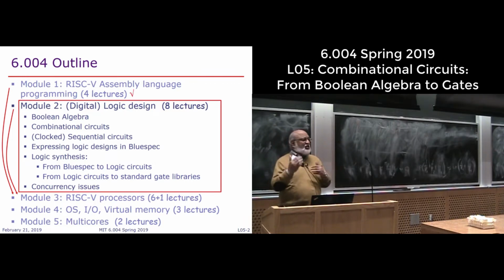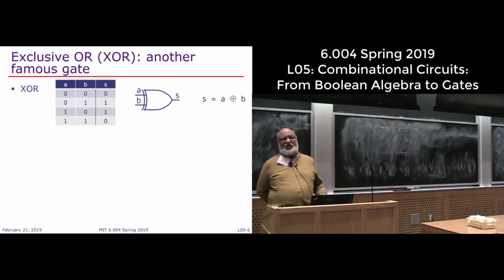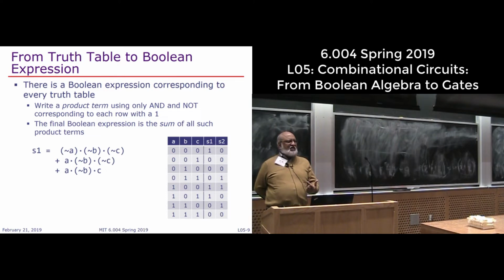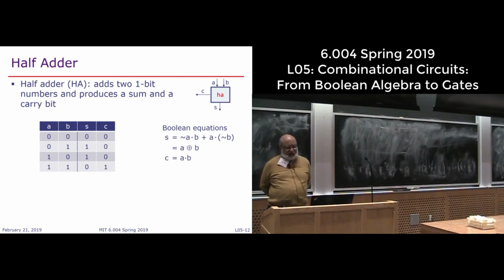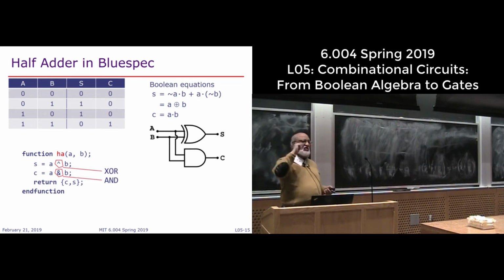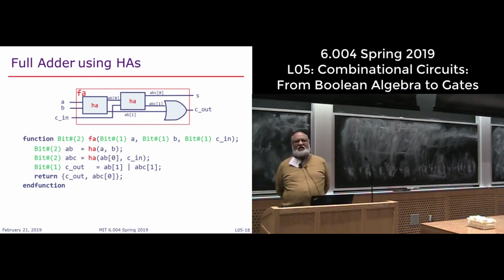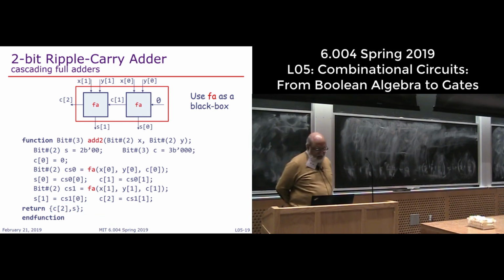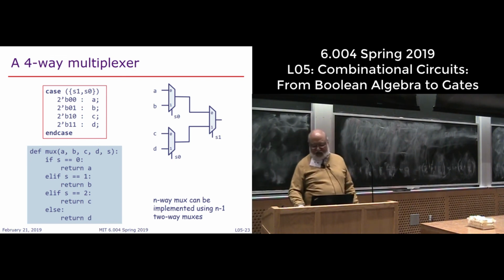MIT 6.004 L05: Combinational Logic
Lecture 5: Combinational Logic